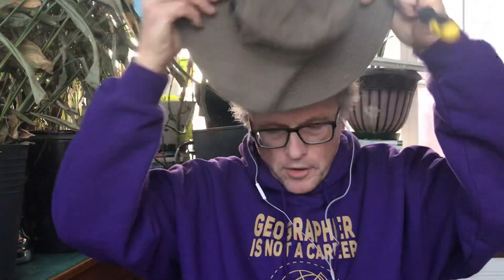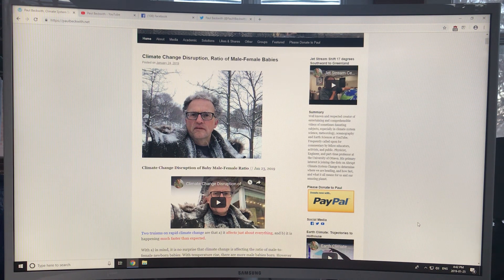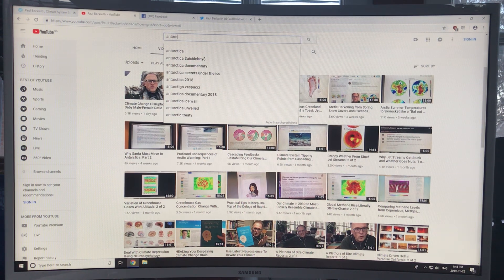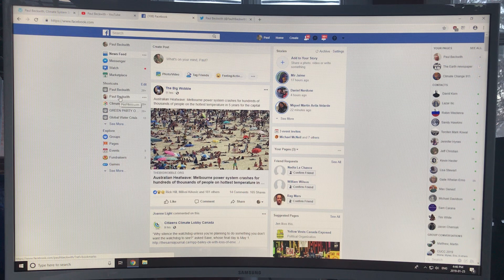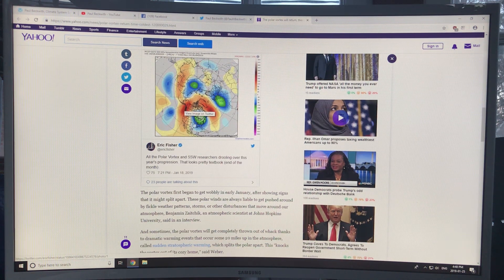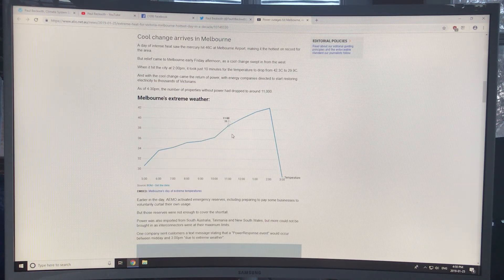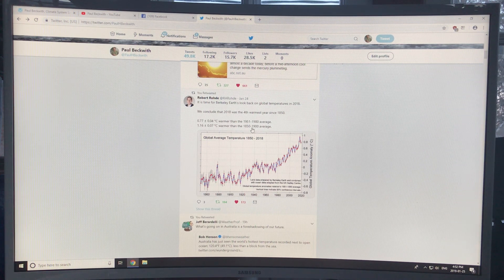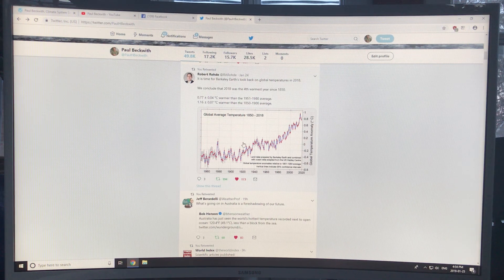Chat on Enormous Risks of Rapid Climate Disruption: 1 of 3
Ongoing 2019 climate disruption is fast and furious. Abrupt climate system change cares not about human affairs, structures, politics, our livelihoods, and our precious but precarious civilizations. Disruption accelerates at ever faster rates wreaking havoc on our lives, with huge consequences. Media coverage on climate disruption, weather extremes, etc. in the main-stream is better, but often inaccurate; while risks and consequences are significantly downplayed.

Use me as your filter to teach you what you need to know; please consider donating at my blog to support my independent, unvarnished scientific analysis.